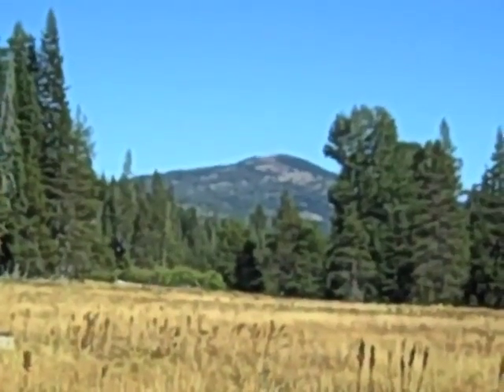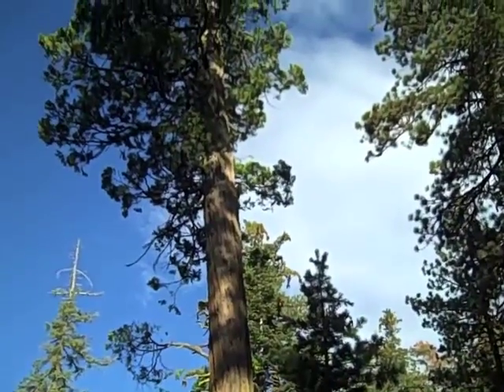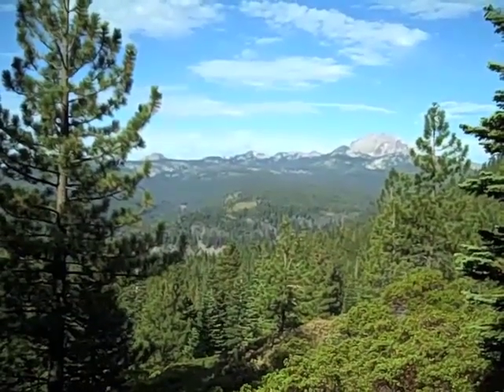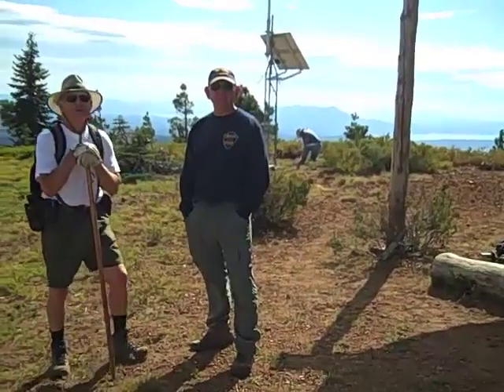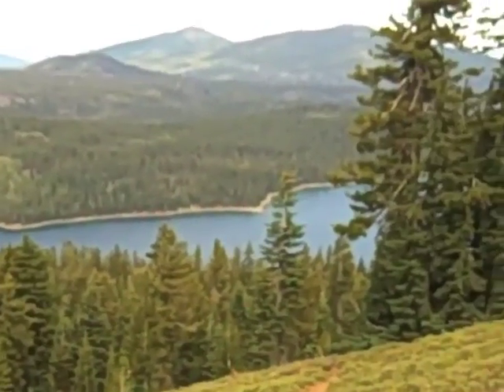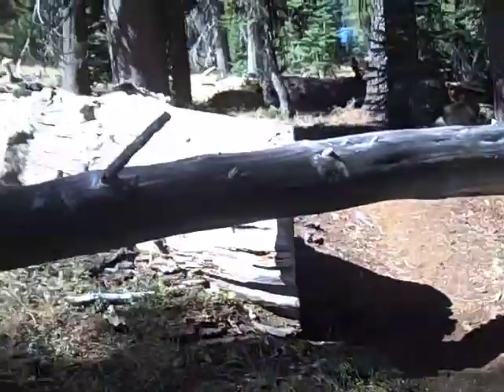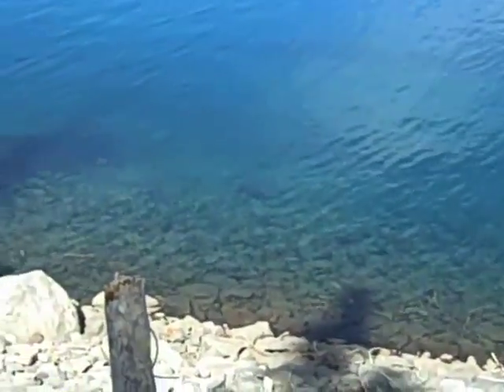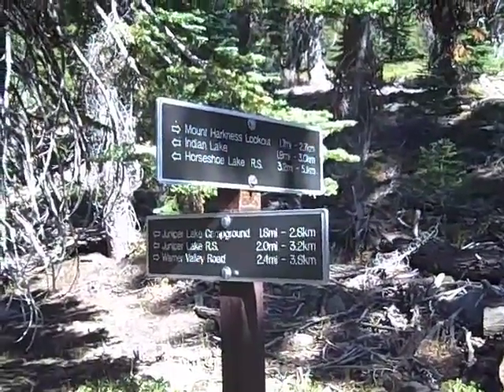Lassen IV: Mt. Harkness